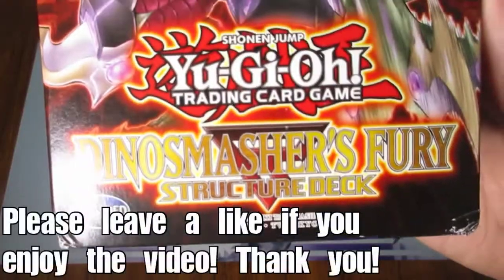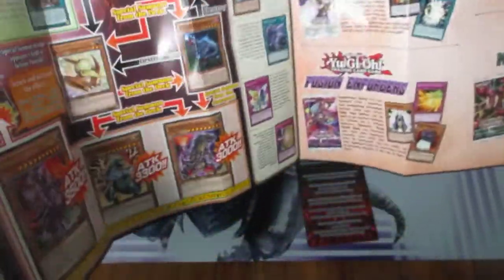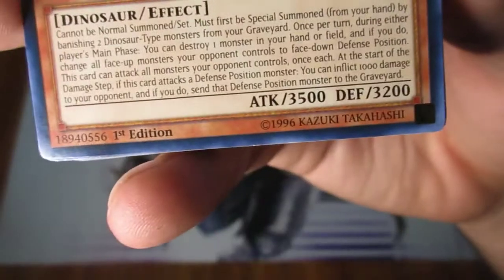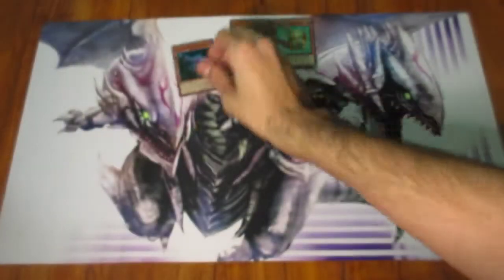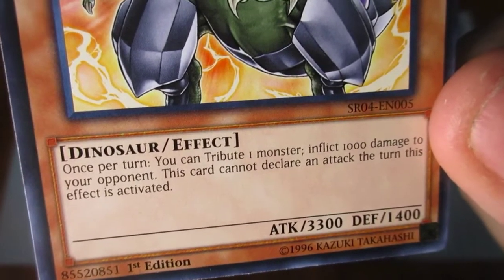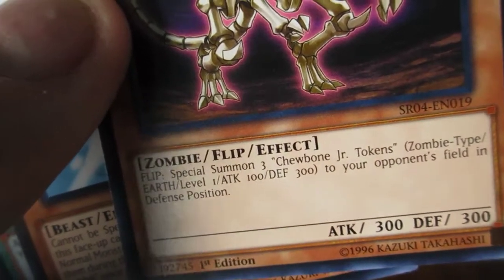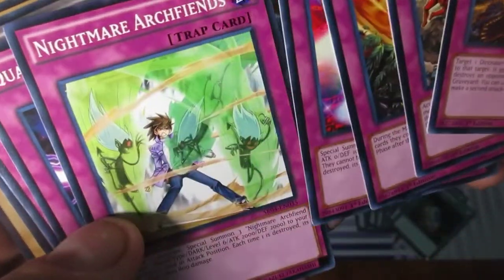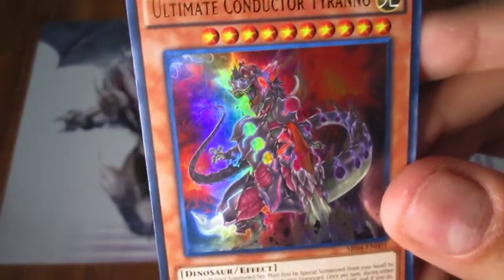Yu-Gi-Oh! DINOSMASHER'S FURY | Structure Deck Unboxing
In this video, we cover an unboxing for the 1st Edition Dinosmasher's Fury Structure Deck! This opening showcases all of its cards.